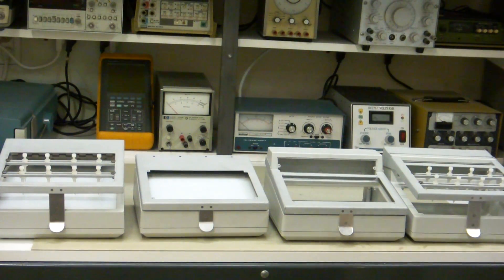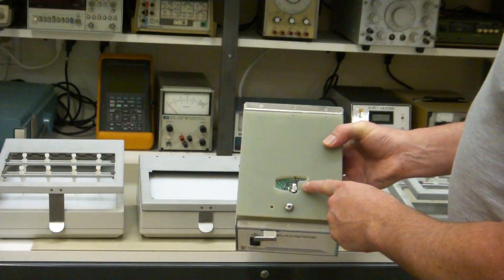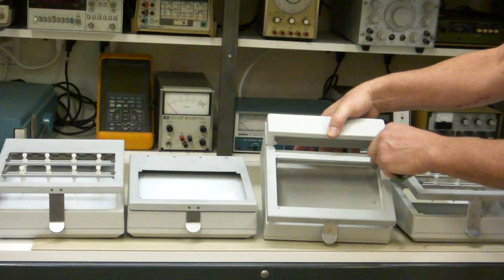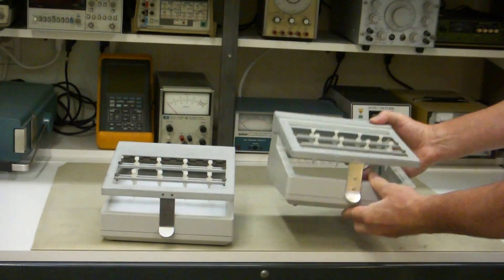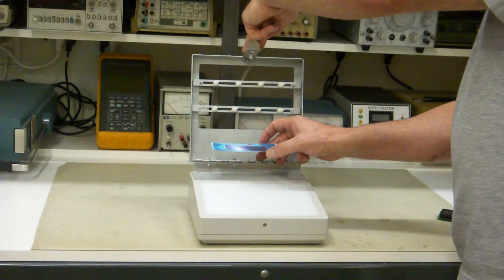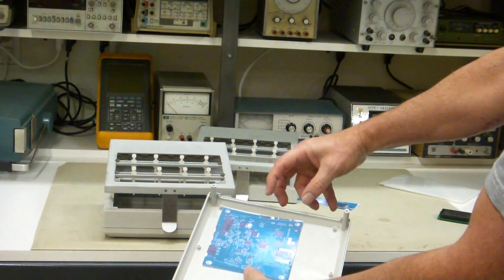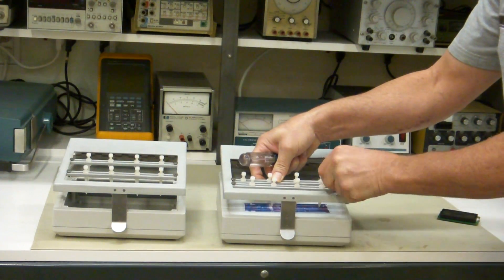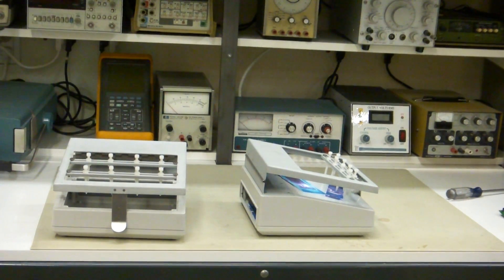ProjectBox Wireless Fixture Kit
Test Electronics Low cost Project Box Test Fixture kits. Circuit board based wireless test fixture kits for circuit board designers. Use your circuit board design tools and abilities to build your own bed of nails circuit board test fixture. Simply install your boards in one of our Project Box Test Fixture kits and you will have a wireless bed of nails test fixture that you can easily duplicate multiple times.
Also available as a Fixtureduino with Arduino Mega and LCD display installed in the two units with the display area.

If you have already designed and built your wireless circuit board, the fixture in this video will allow you to install any board of any size: